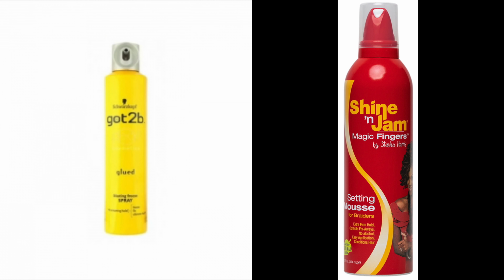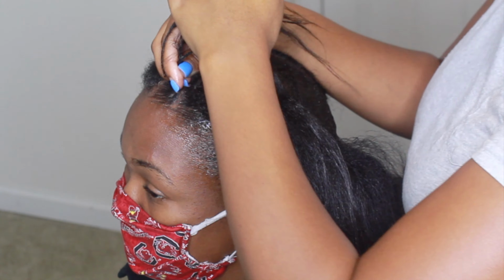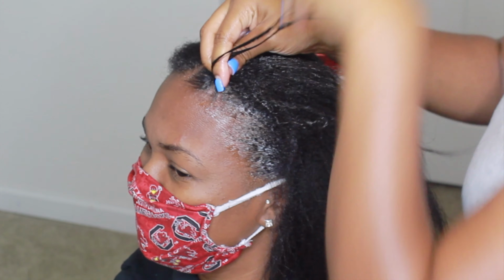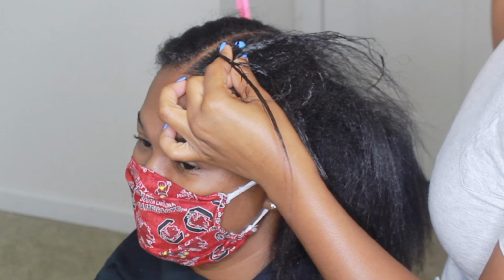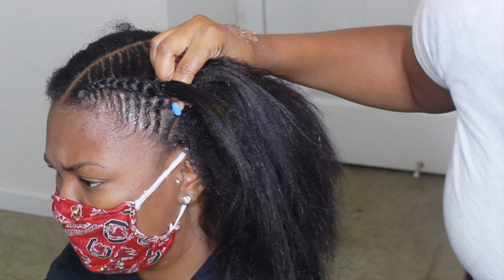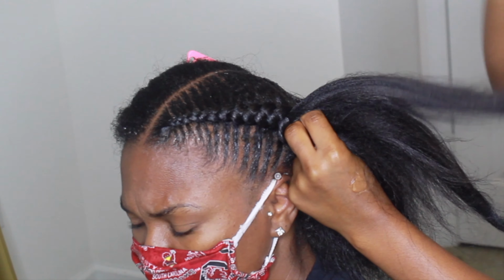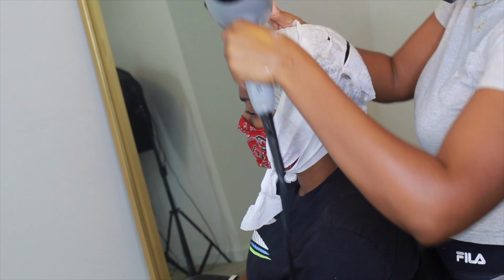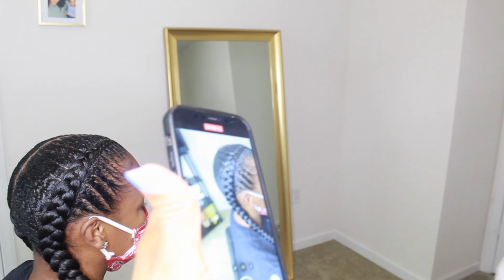NO HEAT ‼️ 2 Natural Feed in braids on Transitioning 4c hair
Hey girl ! In this video,  I am showing you a tutorial on how I do 2 natural feed ins on 4c hair

💋Social Media 💋

Products used in the video:

got2b spray
wrap strips
edge brush
rat tail comb
shine n jam mousse
hair : 1 pack of : color 1b
edge control

Hey girl 👋🏽

Here are some time stamps to help you navigate through the video